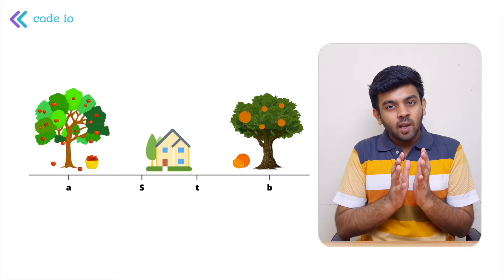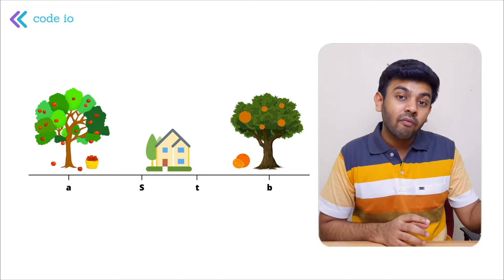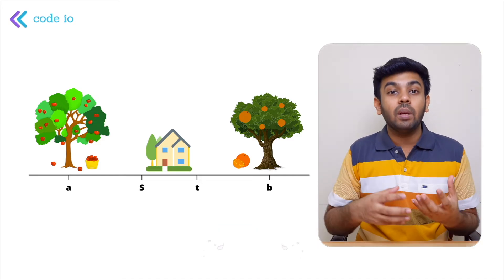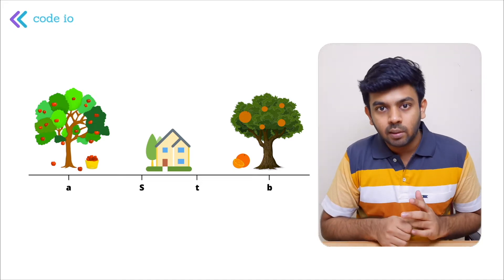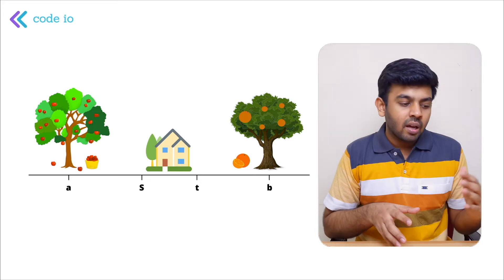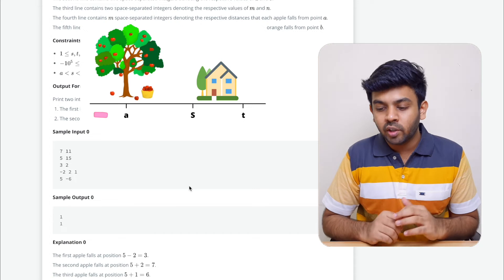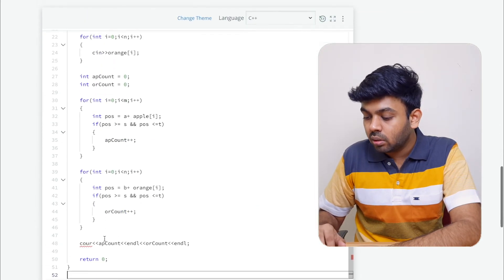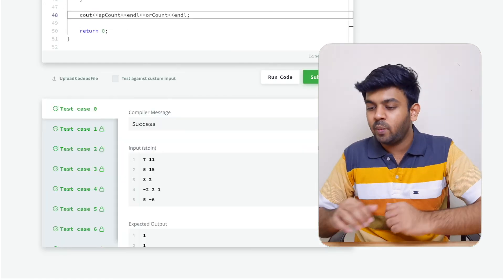Apples & Oranges | HackerRank Problem Solving | Ep-10 | English | code io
Apple and Orange - HackerRank